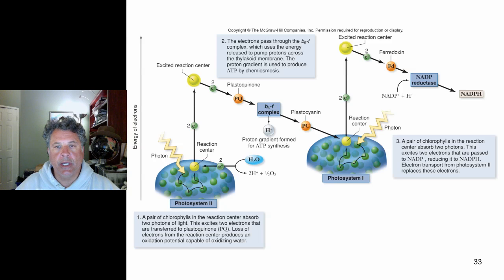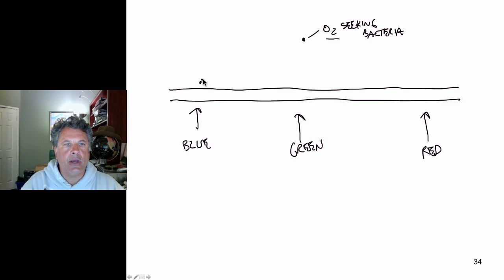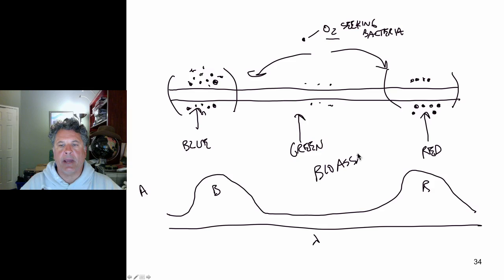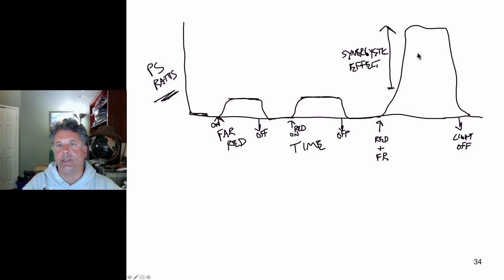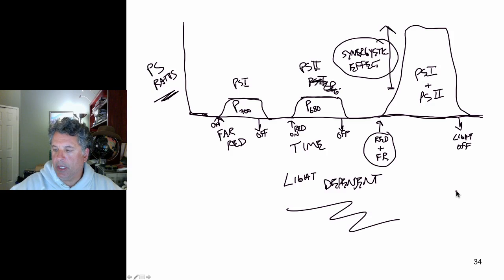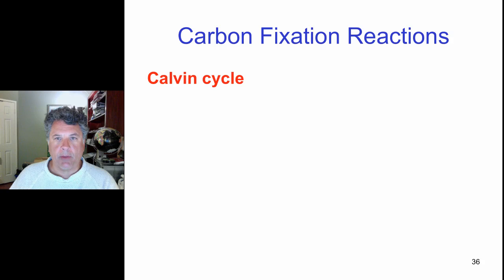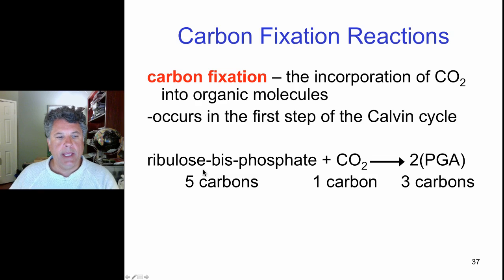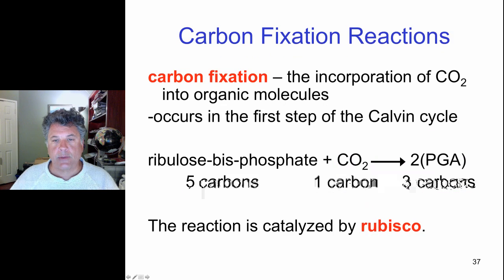7.1.5 - Photosynthesis: Light Dependent Reactions; Introduction to Carbon Fixing Reactions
Biology 122
Week7.Lecture1.Part5:
Photosynthesis: Light Dependent Reactions; Introduction to Carbon Fixing Reactions